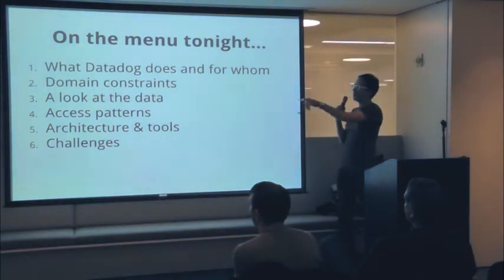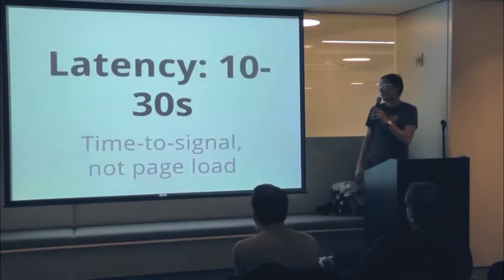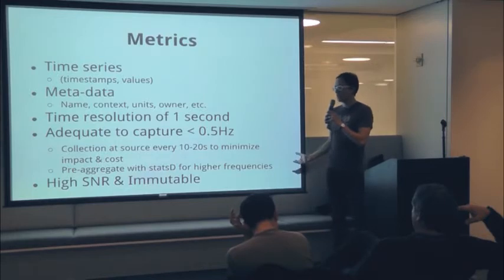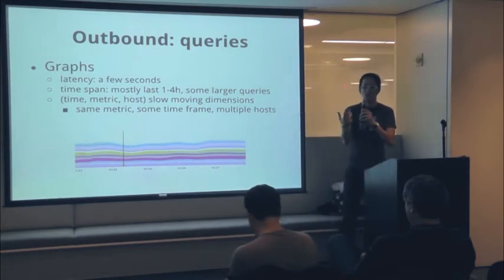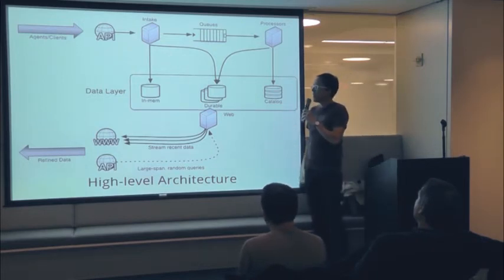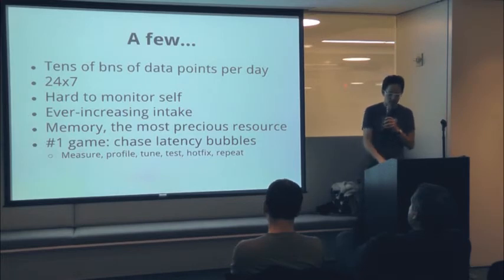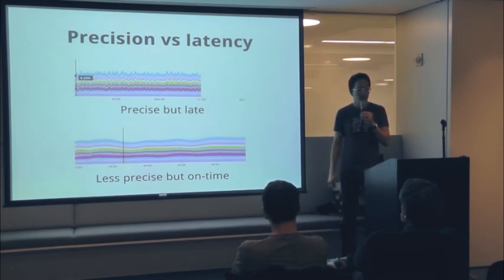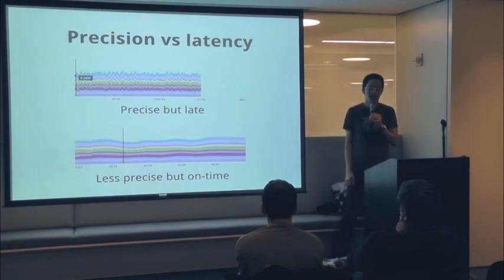Realtime Data Analytics at Datadog by Alexis Le-Quoic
realtime data analytics
real time data analytics